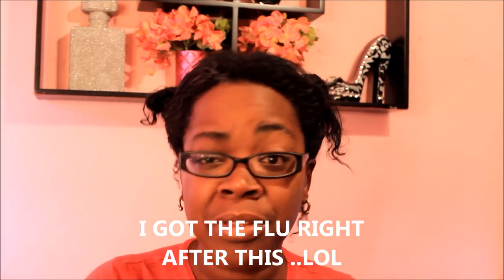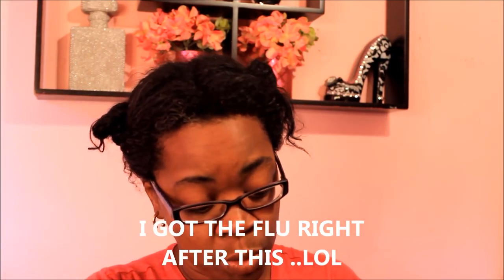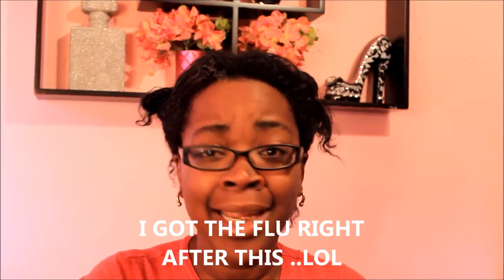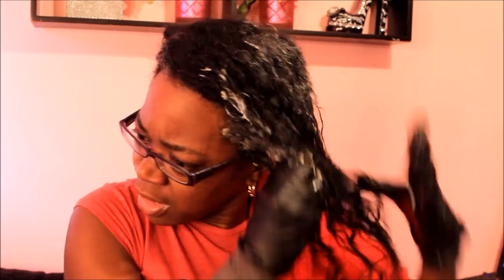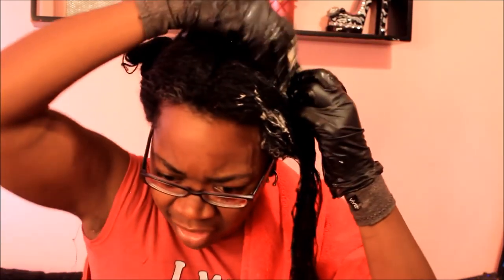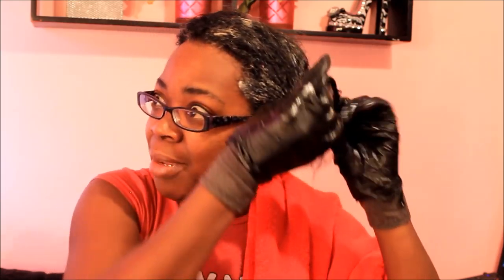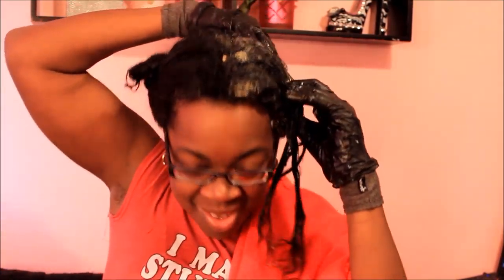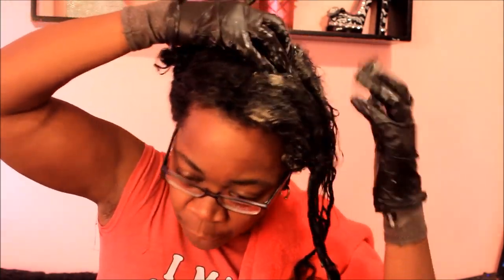''DEEP CONDITIONING'' ''RELAXED HAIR'' WITH HOT HEAD HEATING CAP